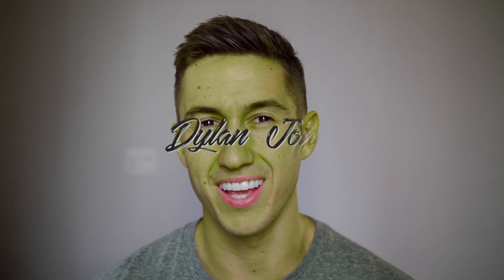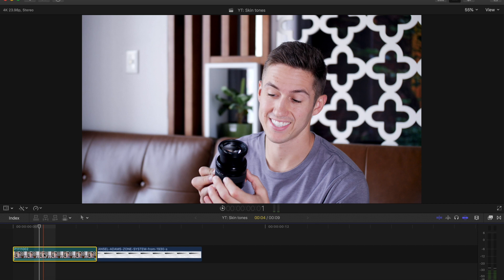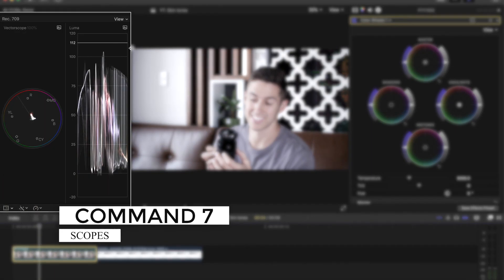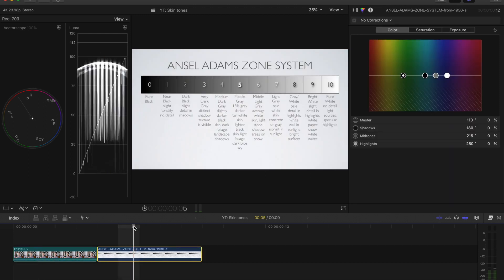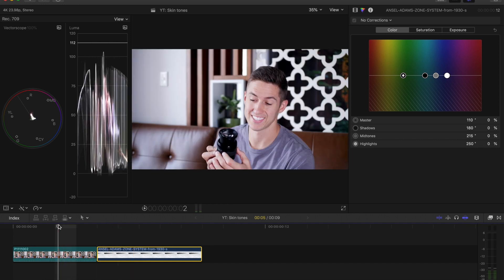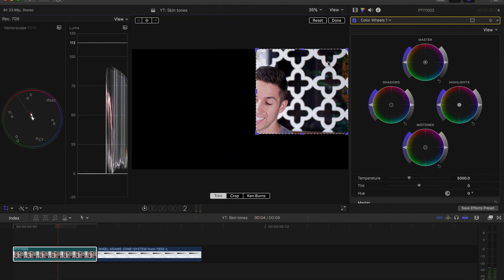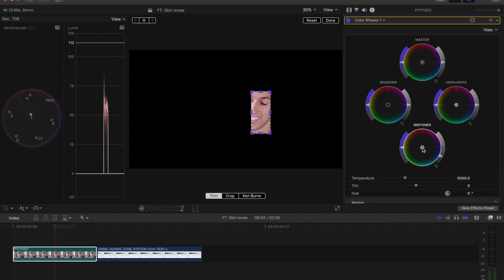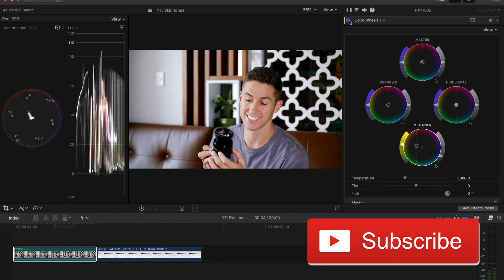Fixing Skin Tones in Final Cut Pro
Do the skin tones in your video look terrible? Don't fret! Here's a quick and easy way to color correct your skin tones in your videos in Final Cut Pro to make them look better!

UPDATE: An update came out Oct 2019 that allows for more precise correcting of skin tones using new features in Final Cut Pro X. Here's the link to the video! 😊